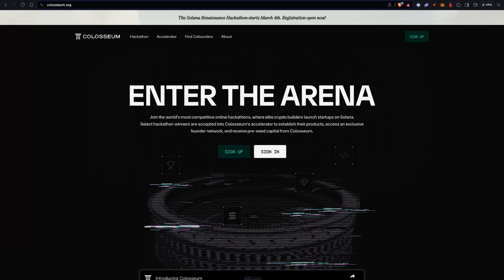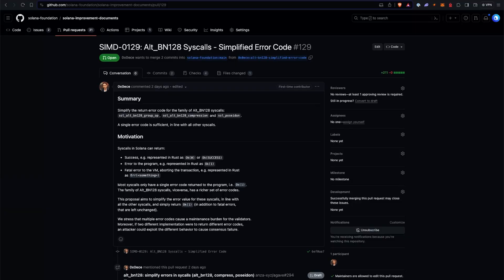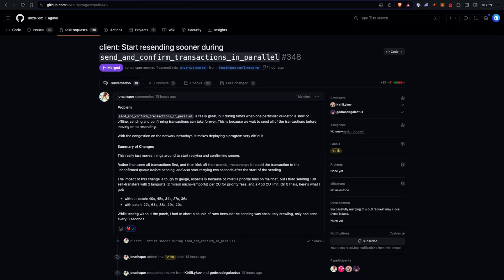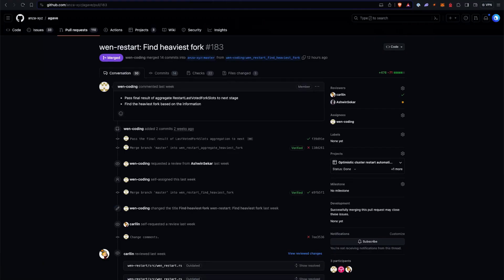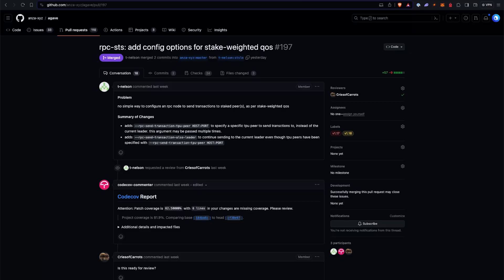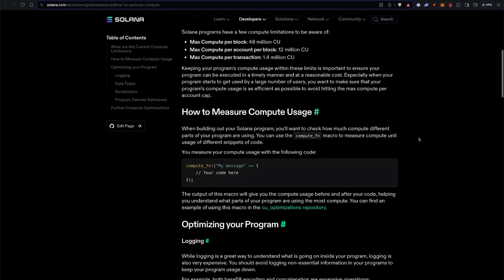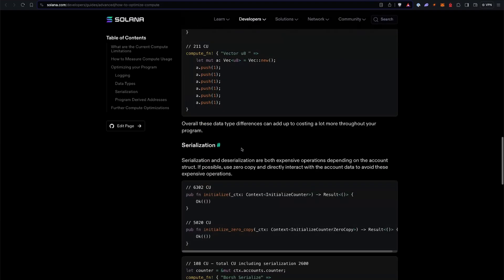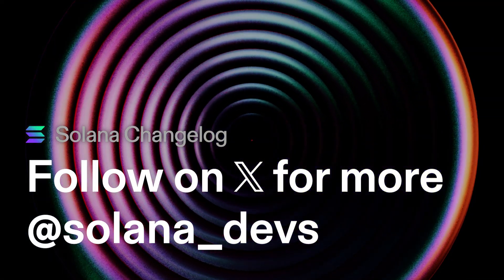Solana Changelog Mar 26 - Sending transaction faster, stake-weighted QoS, and optimize compute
Some more Solana changes from Nick & Jacob.